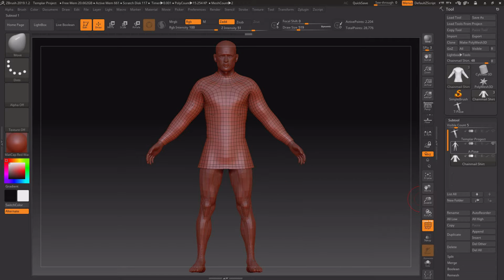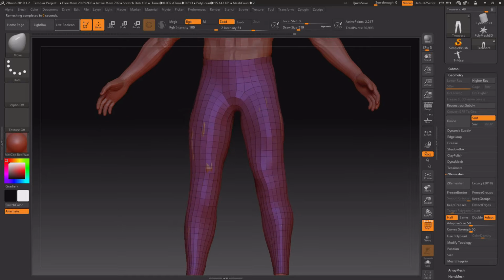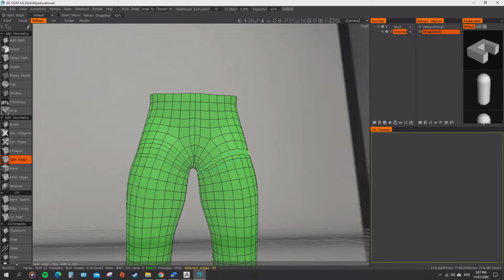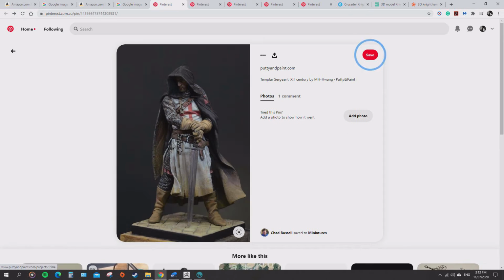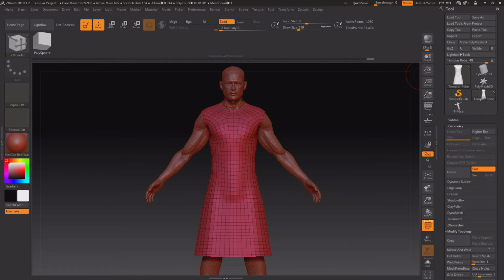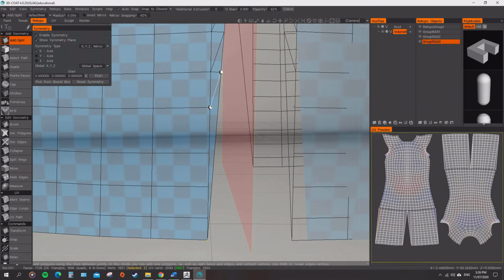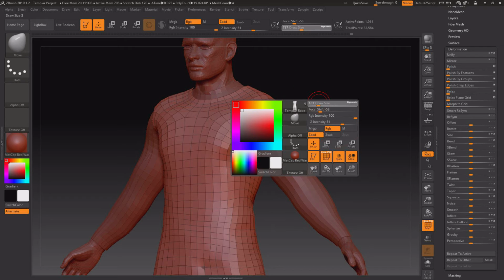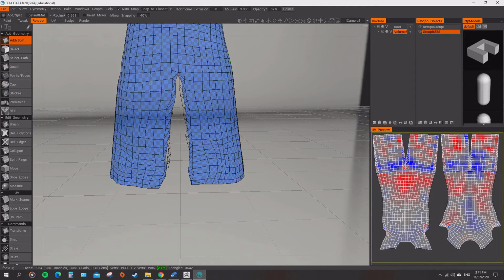Tutorial 02 - Pants and Robe Structure | Character Creator 3 Tutorial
Join me as I go through my process of creating clothing/armor for Reallusions Character Creator 3.
This video contains building the structure for the pants and robes.

ZBrush
3D-Coat

Future programs used will be iclone 7, 3dxchange, and substance painter.